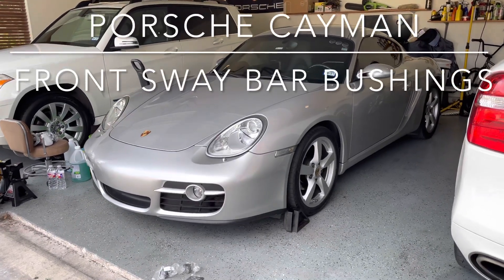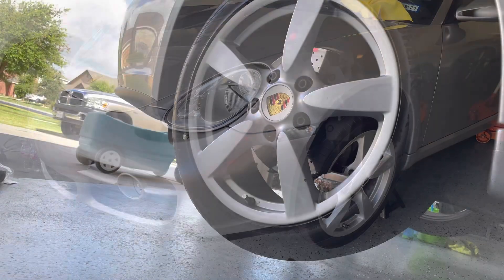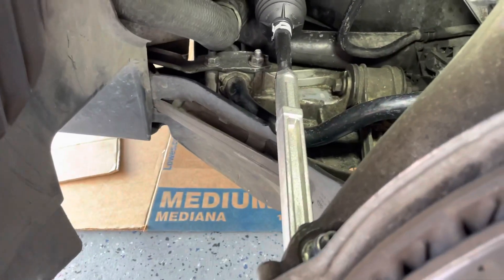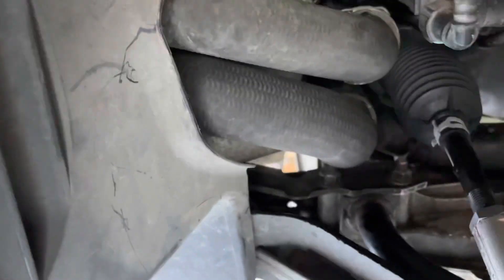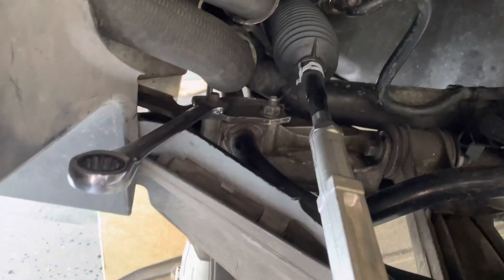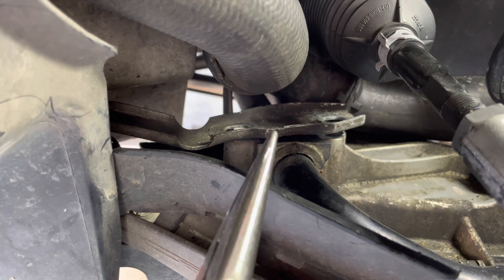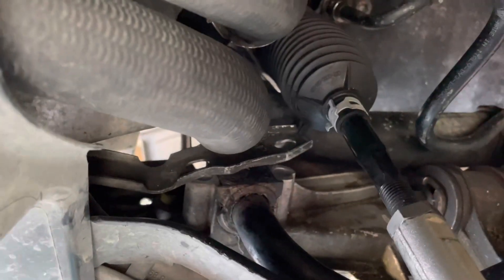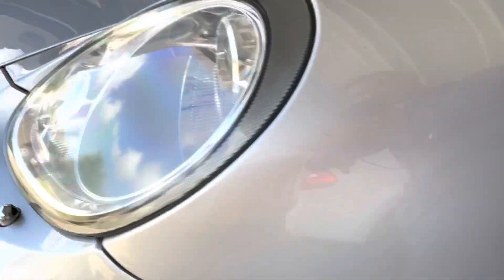Replacing the FRONT SWAY BAR BUSHINGS on Porsche Cayman #987! Enjoy & consider subscribing.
I am changing the front sway Bar bushings on a 2007 Porsche Cayman 2.7 Base 987. I don’t have all the tools memorized so please view the video to see if I missed anything.

Duration: 70 minutes or so

Tools needed:
19 mm bit
1/2 impact wrench
15 mm bit
15 wrench
Torque wrench
Blue Loctite
Jack stands
Floor jack
Wheel chocks
T25 bit
1/4 ratchet
Sway bar bushings
Silicone grease